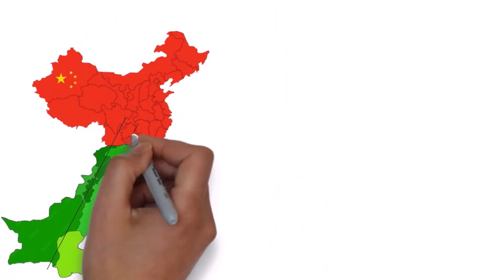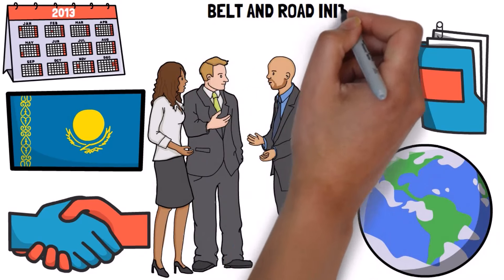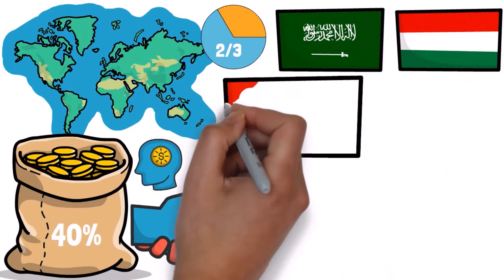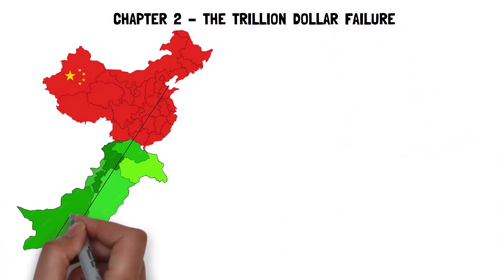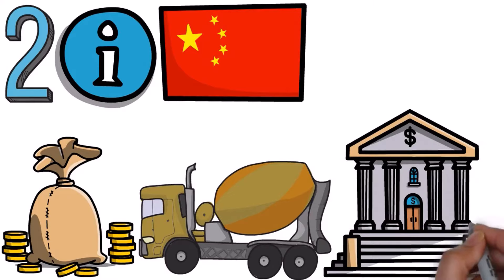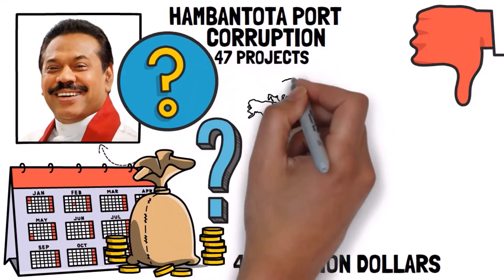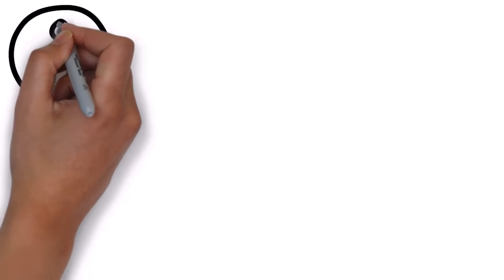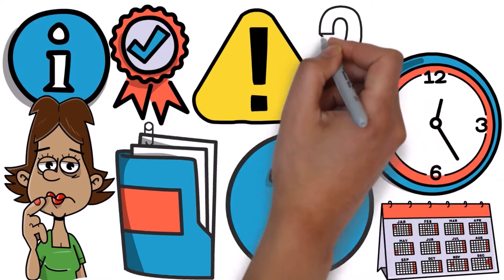The REAL Reason Why China's World Domination Plan FAILED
Do you want to know the real reason why China's world domination plan failed miserably? Were you even aware of their hidden plan to become the greatest economic superpower ever seen?

Well, in this video, we'll explain exactly what their initial plan was and why it's failing right now as you're reading this. Enjoy!